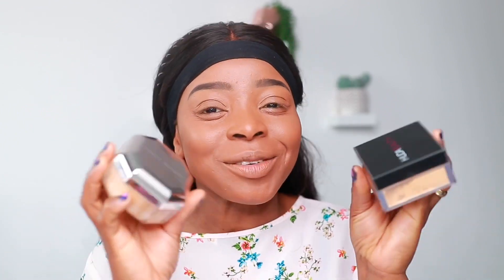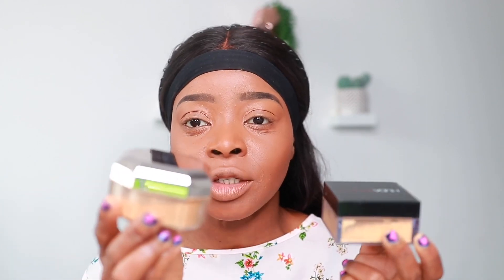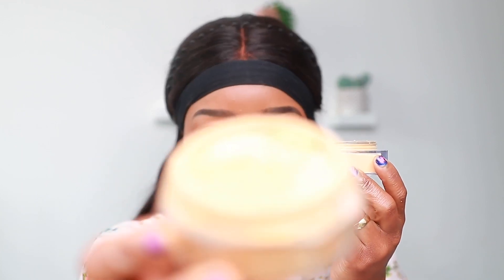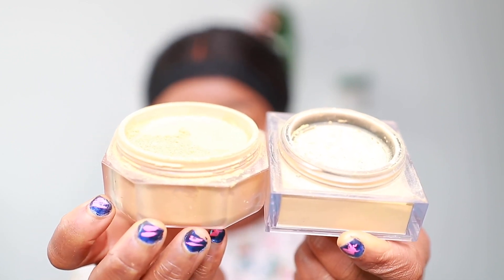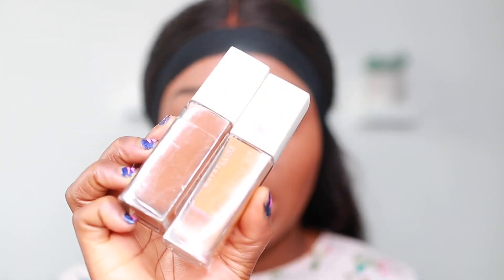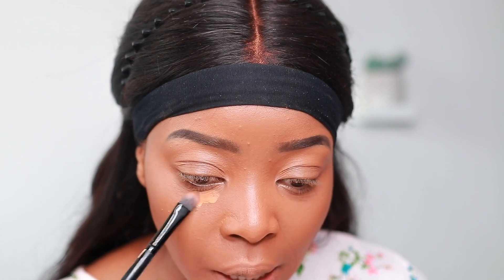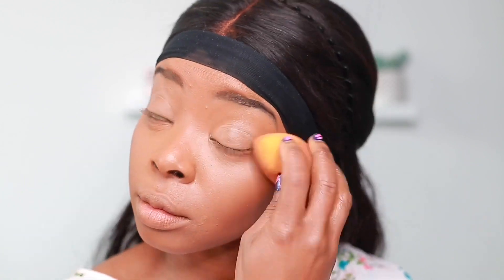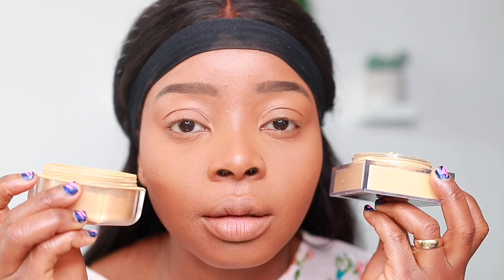FENTY BEAUTY VS HUDA BEAUTY SETTING POWDER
On my channel, I create helpful tutorials that teach you how to accomplish a variety of beauty looks. I encourage and empower through my chats!